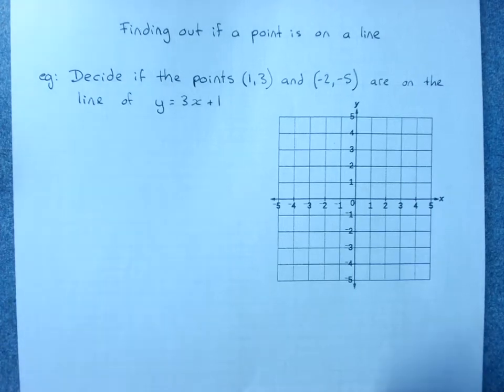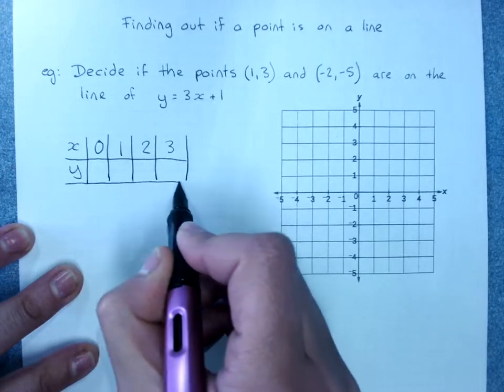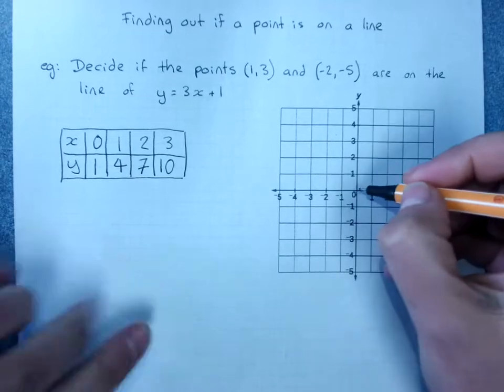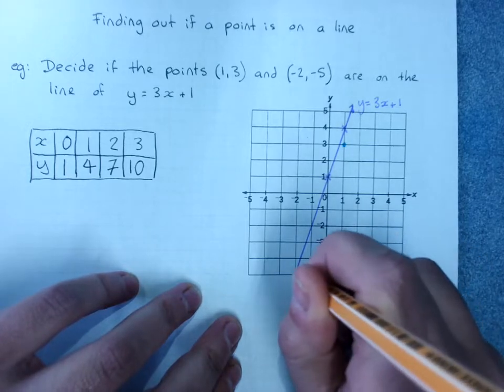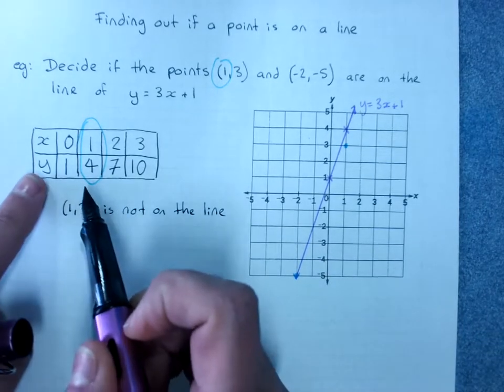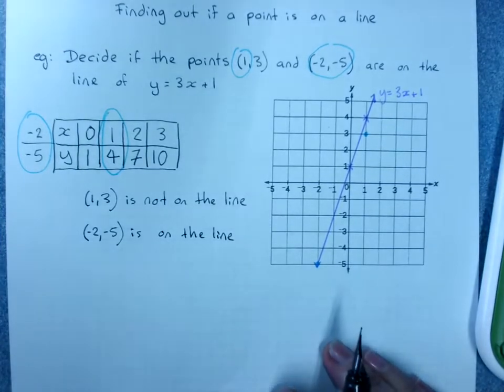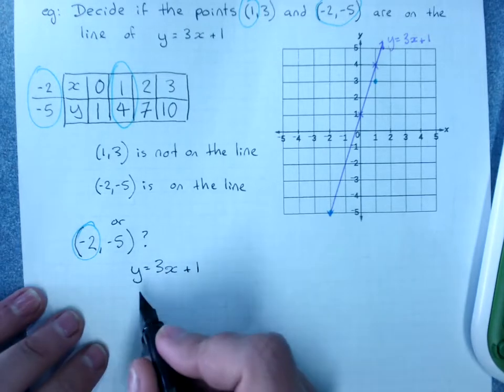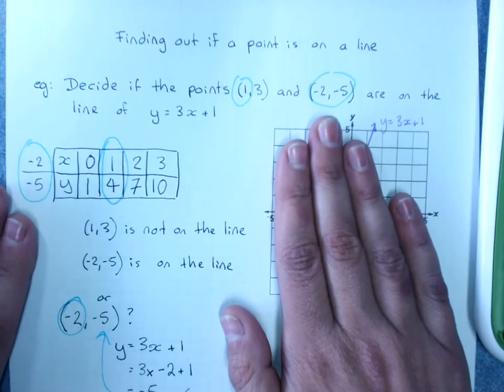Is a point on a line?